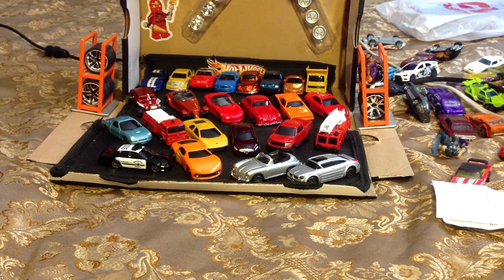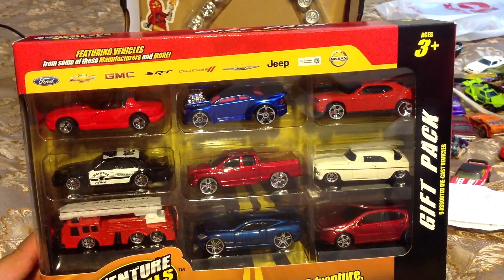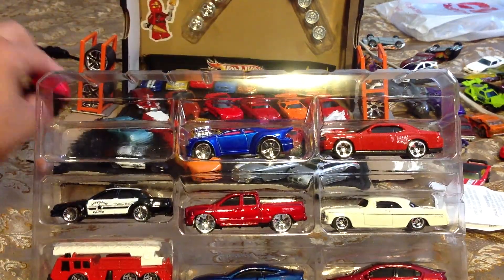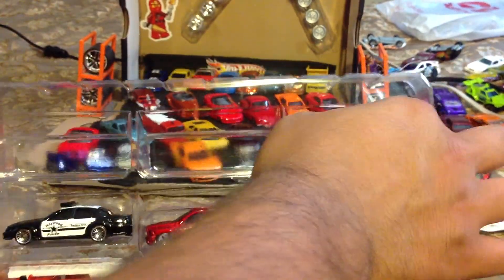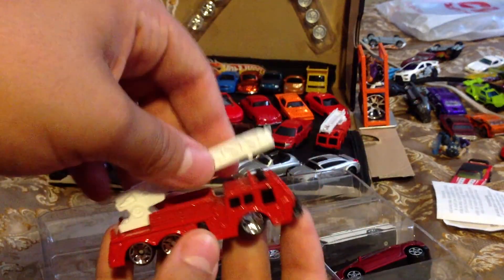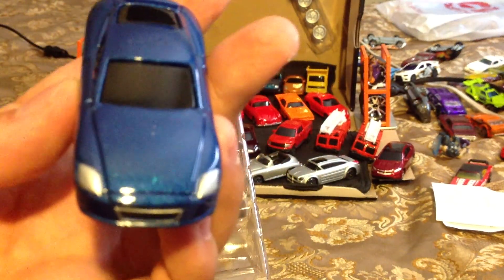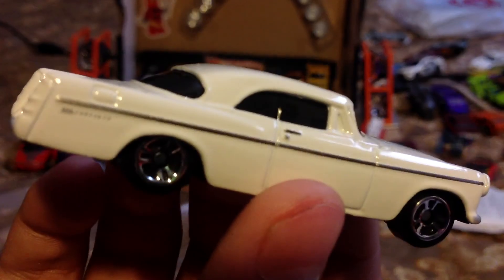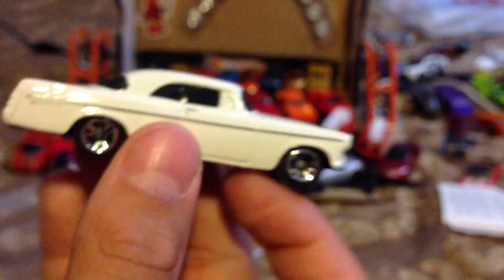Maisto 9 Pack Speed Wheels